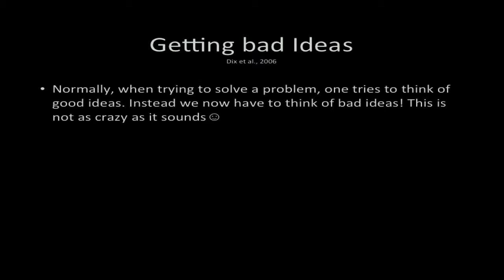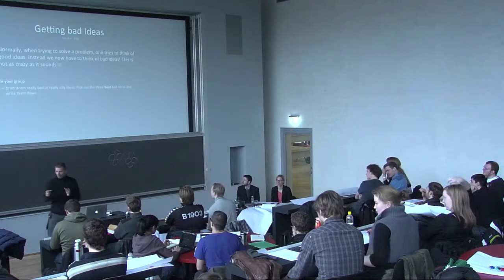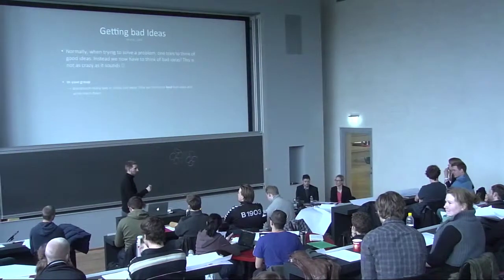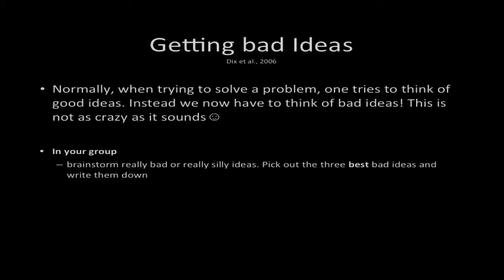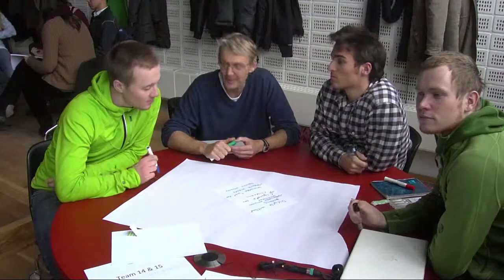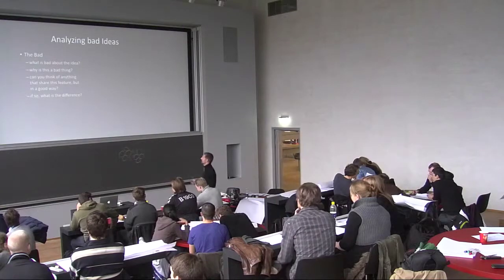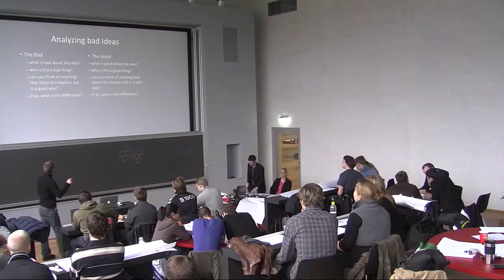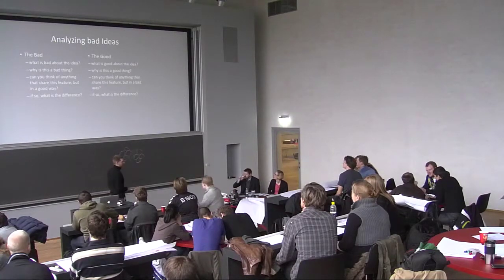04-3/4: The creative brain 2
Morten's lecture 2; Chapters: 00:00 - Introduction; 01:00 -Getting bad ideas; 02:30 - Exercise workshop; 06:15 - Analyzing bad ideas; 15:30 - Discusiion on ideas; 20:15 - Exercise workshop;